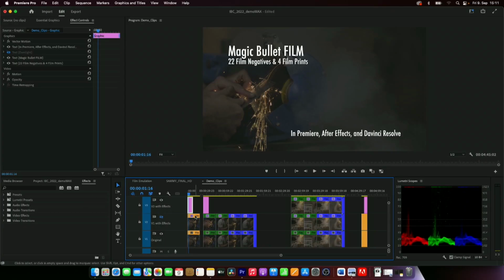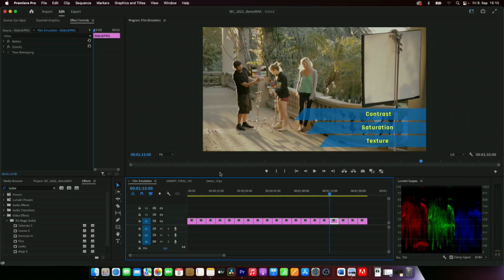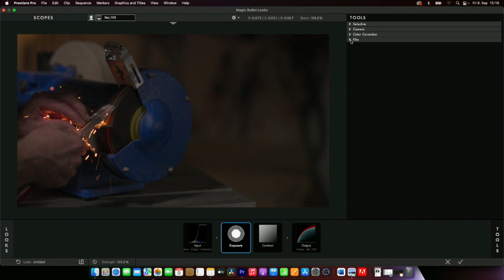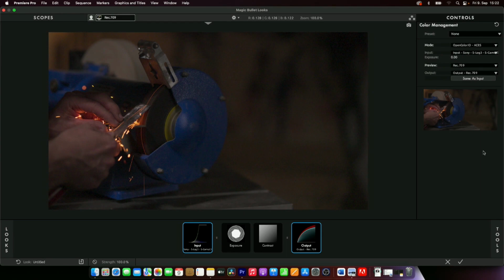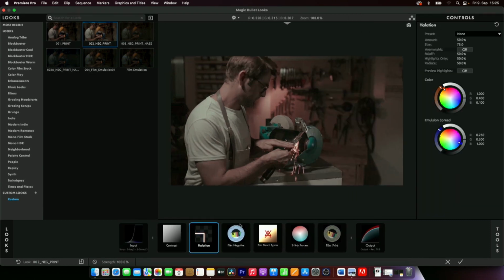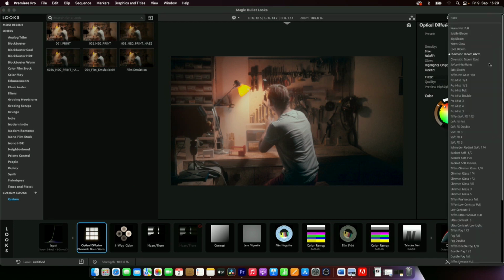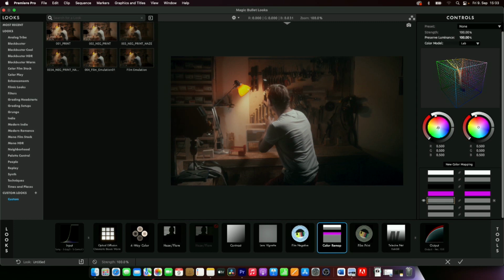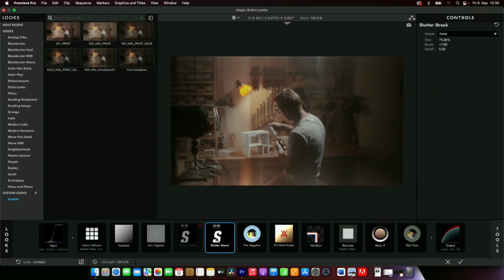Maximus Rahjahro @ The 3D and Motion Design Show, IBC 2022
Simplified Film Emulation with Magic Bullet Looks

In this session, Max will take you to the wonderful world of film look emulation.
Arguably film plays a major role for more than a century in defining the aesthetics of Motion Picture Imaging and we subconsciously regard it as the gold standard. Borrowing the look from a film is an elegant approach to get a solid look and convey your message but it could also get really complicated really quick once you try to get to the bottom of the rabbit hole.
Join Max to explore the essential qualities of film and learn to understand the concept and simplify the approach to emulate the look for your project. All with easy-to-follow steps in Magic Bullet Suite.